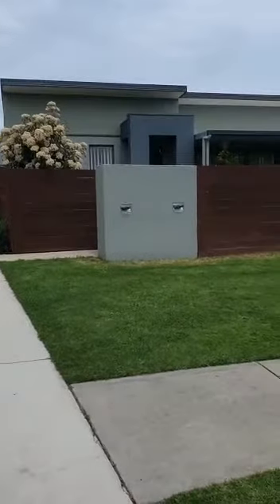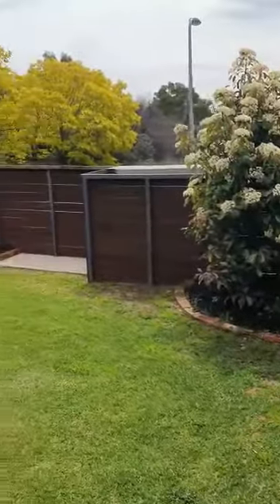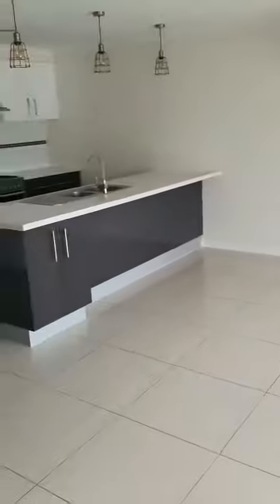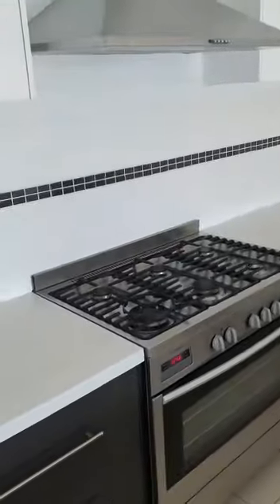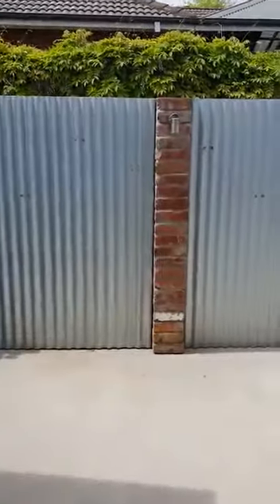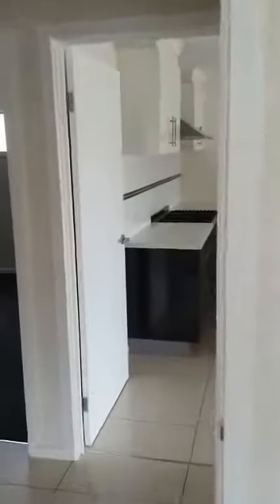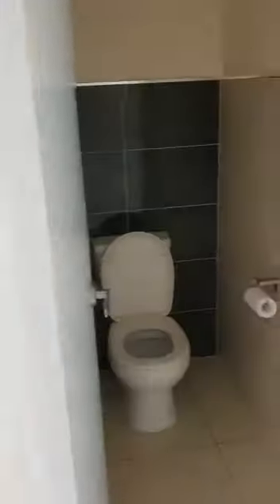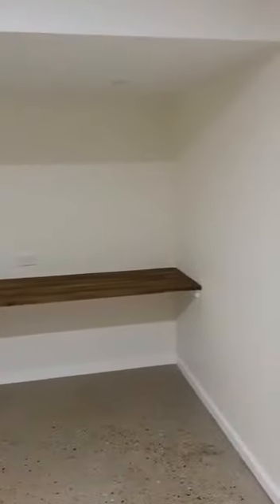1/1 Verbena Street, Baranduda